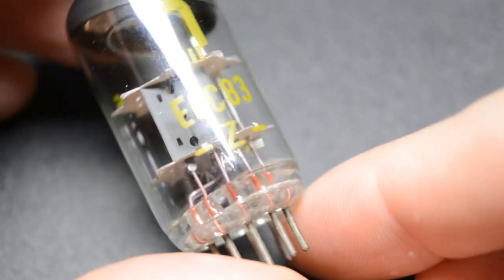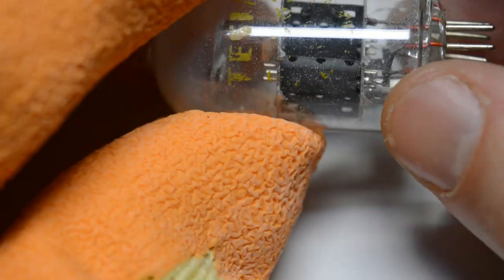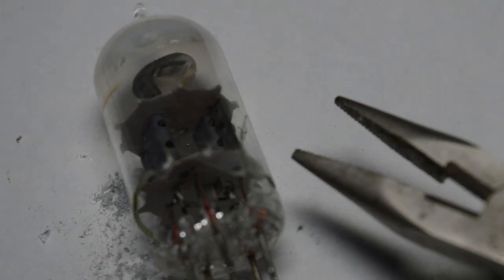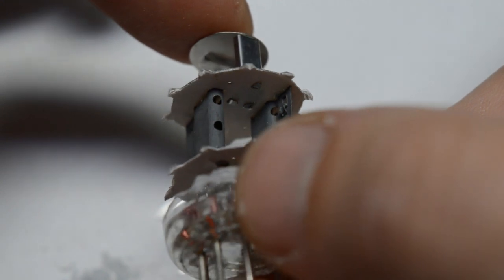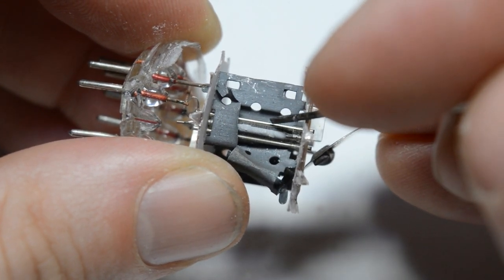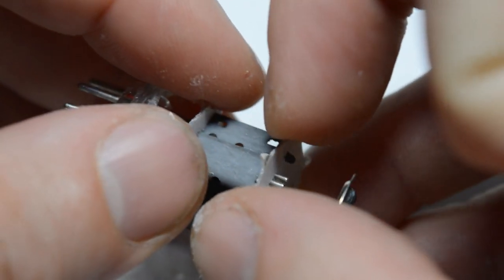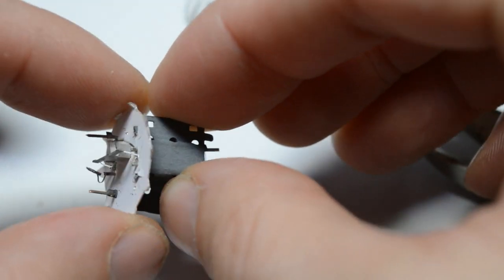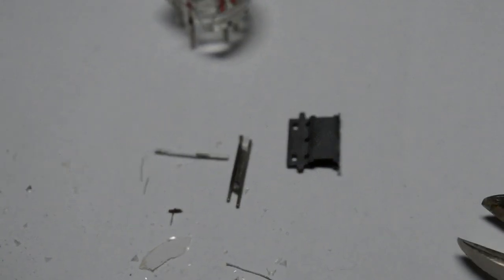Vacuum Tube tear-down - a look inside the ECC83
#23 I got some broken vacuum tubes lying around and I decided to take them apart, basically perform a tear-down. First on the list is the classic ECC83 - a tube commonly used in all sorts of audio amplifiers and more. Not a very complicated tube, but still interesting on the inside